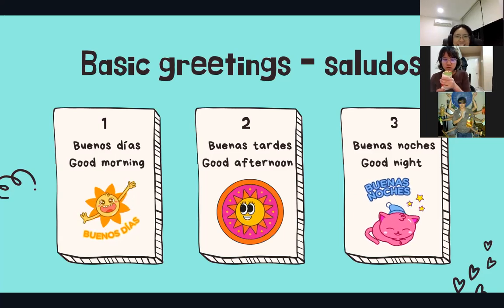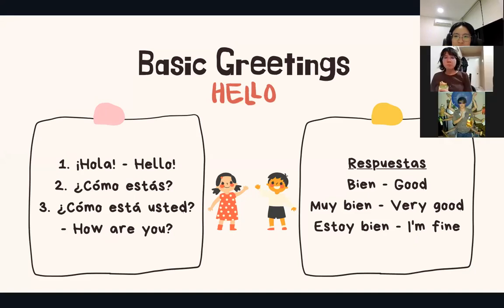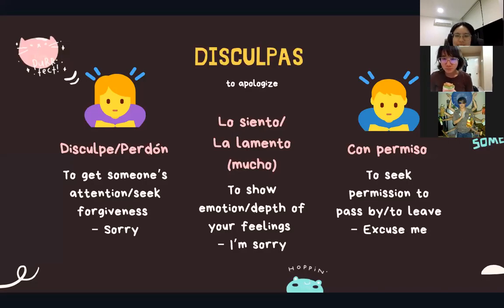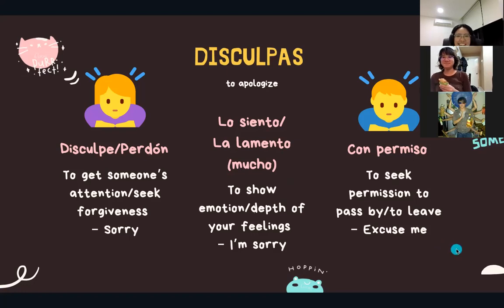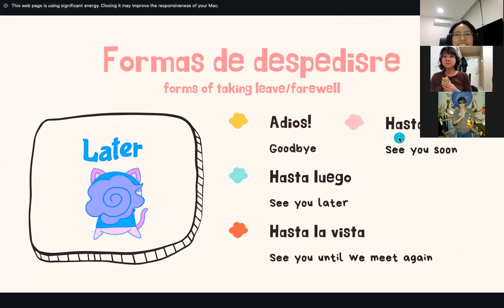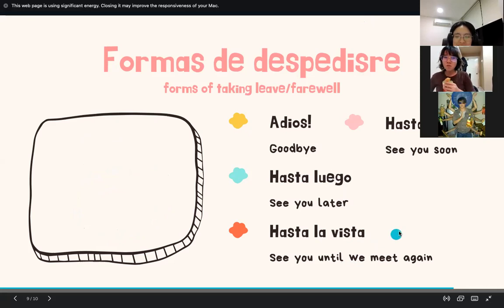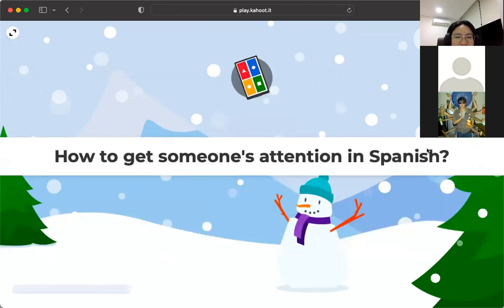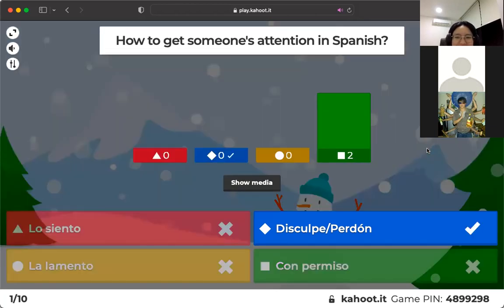REPLACEMENT TASK 28/12/21 HEIDI 199861 G5